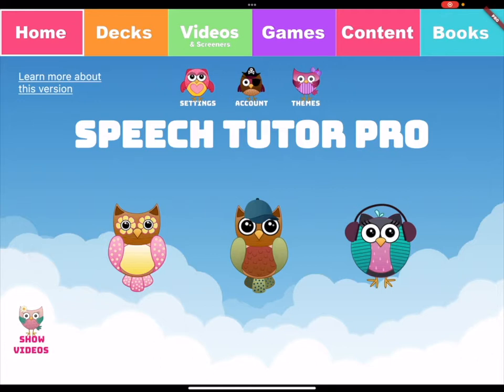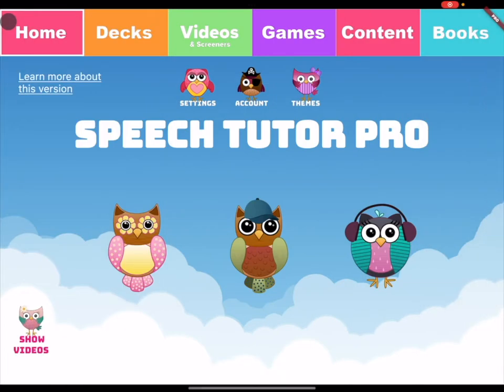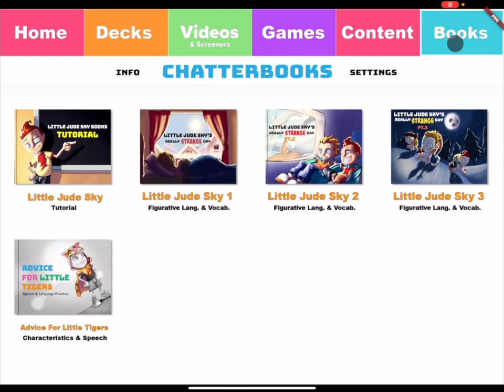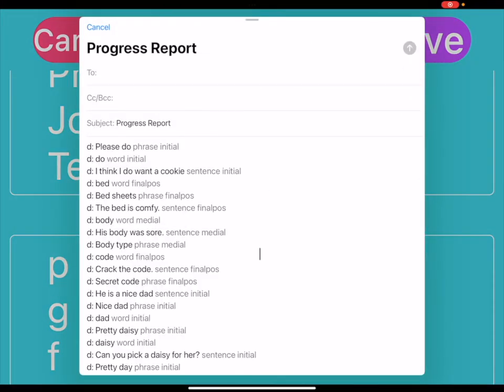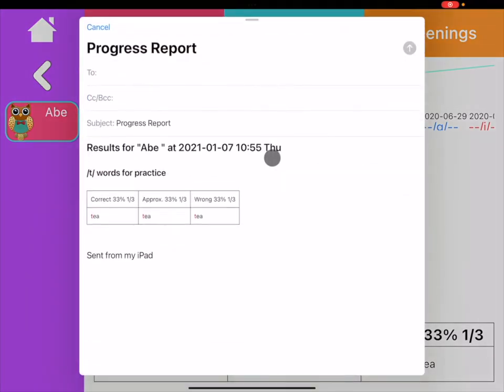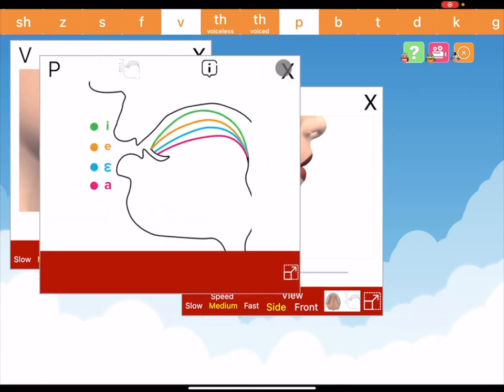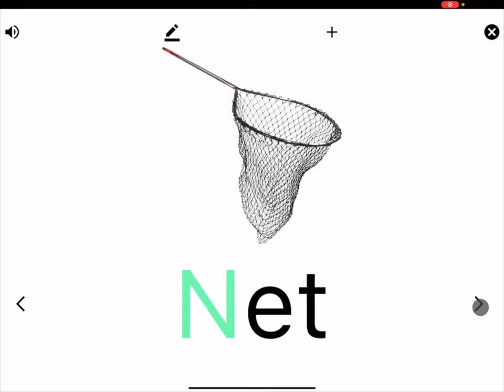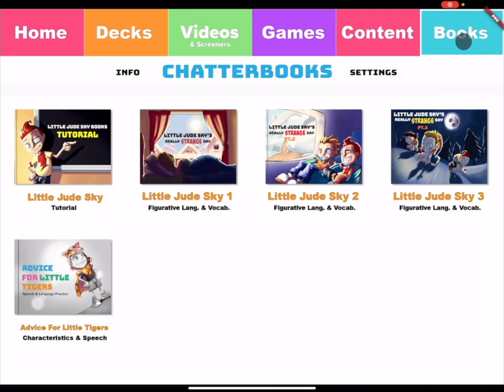Speech Tutor Pro Tutorial